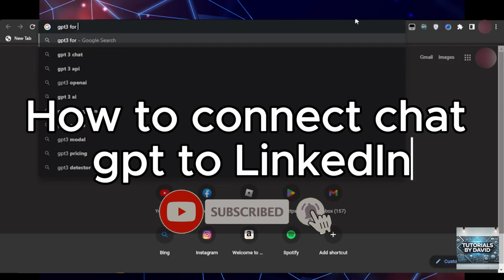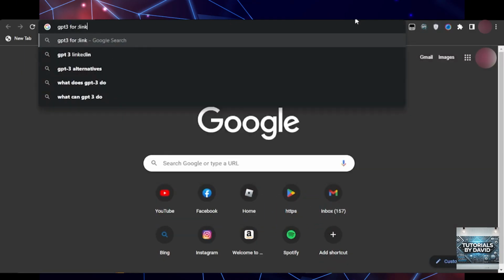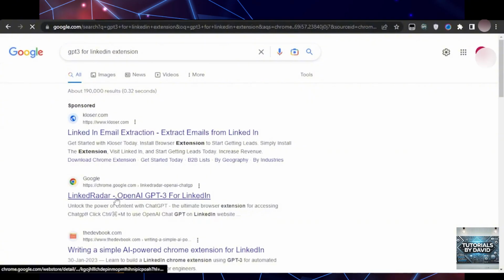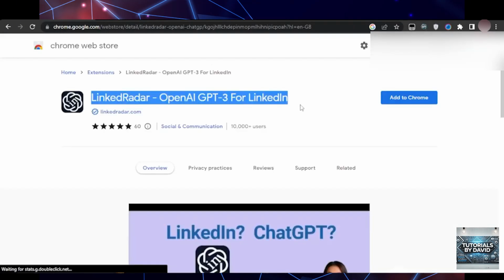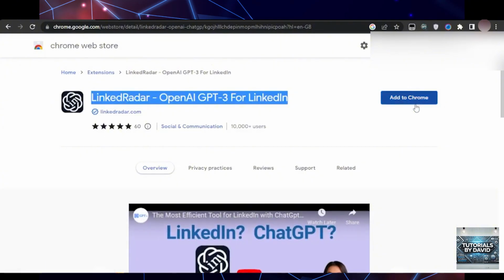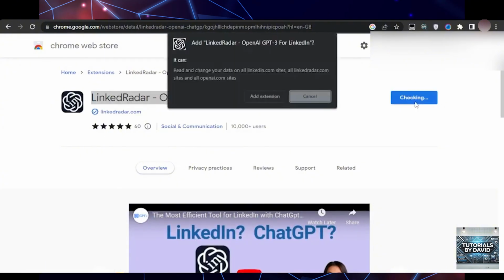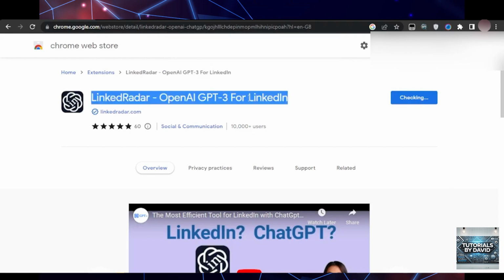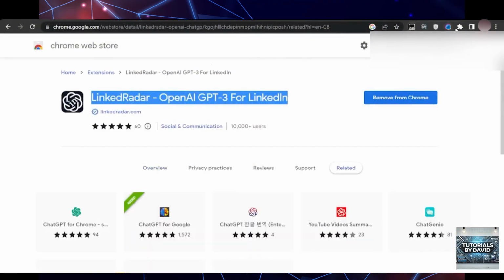How To Connect Chat-GPT To LinkedIn In 2026 (Best Method)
Learn how to connect Chat-GPT to LinkedIn in 2026 with this best method guide! This step-by-step tutorial explains how to integrate Chat-GPT with LinkedIn to streamline communication, enhance productivity, and automate tasks. Watch now to elevate your LinkedIn experience effortlessly!